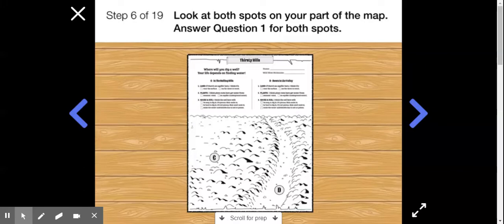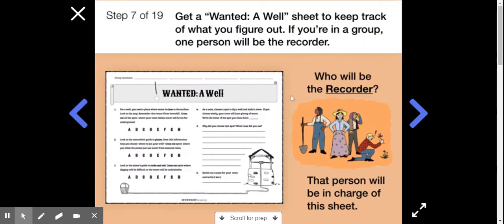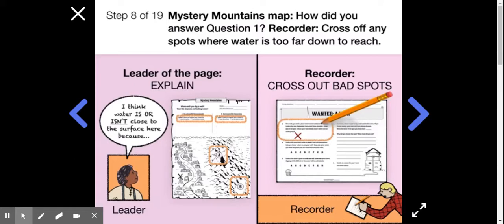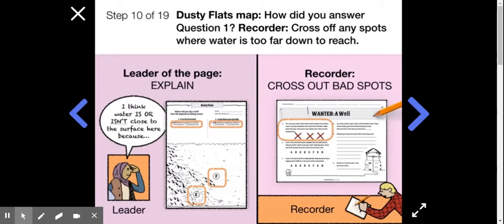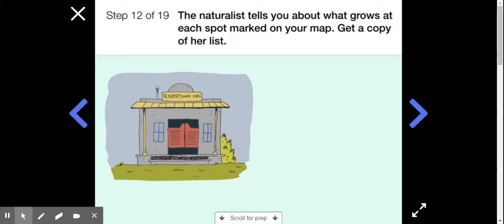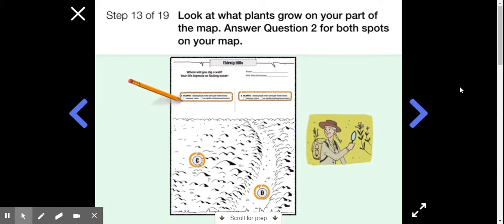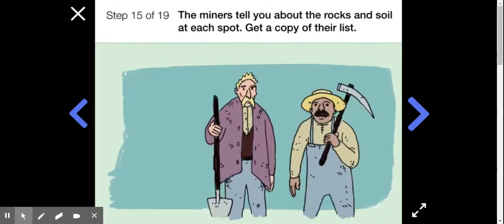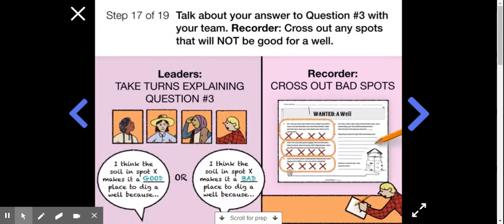3 Ground Water as a Resource (Part 2)